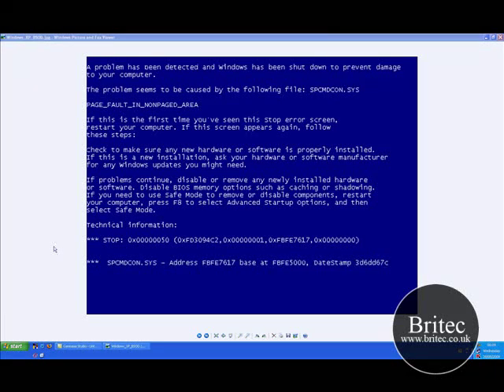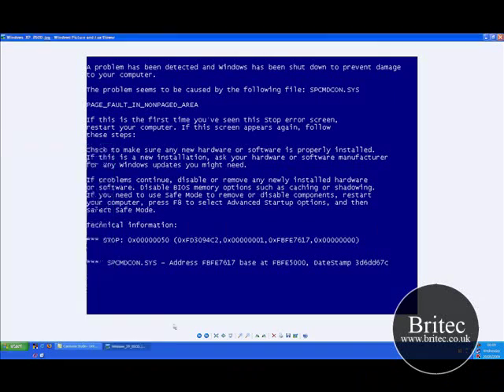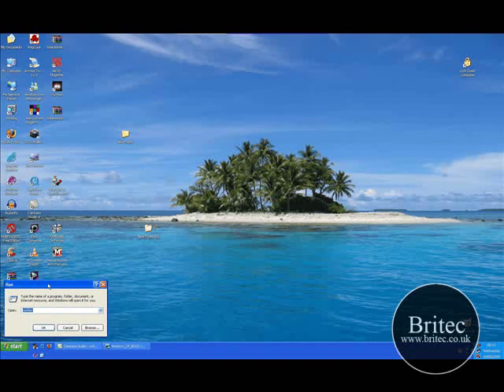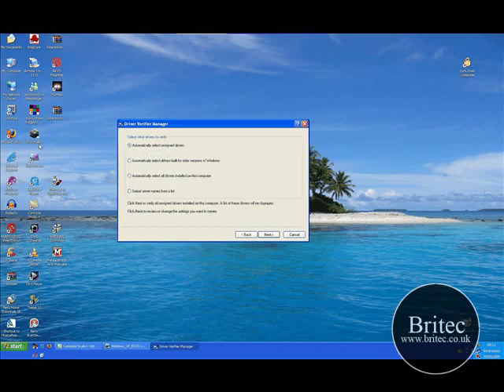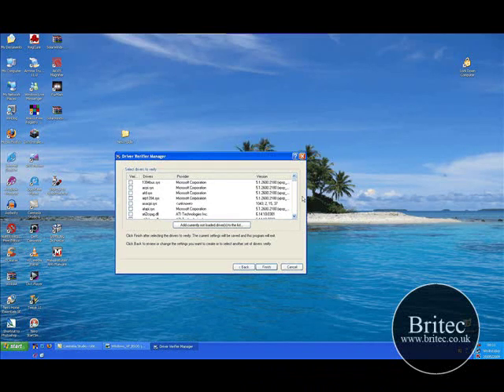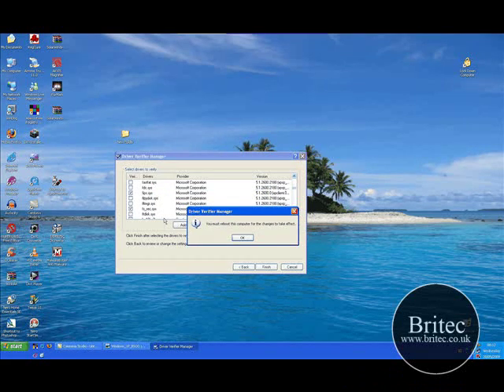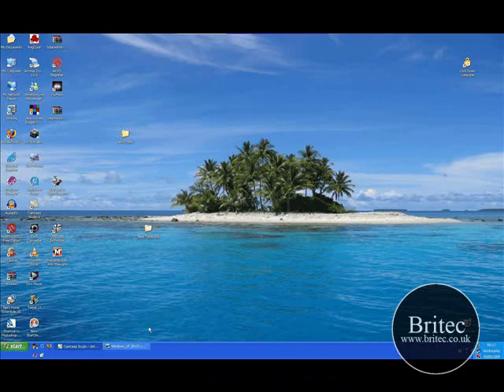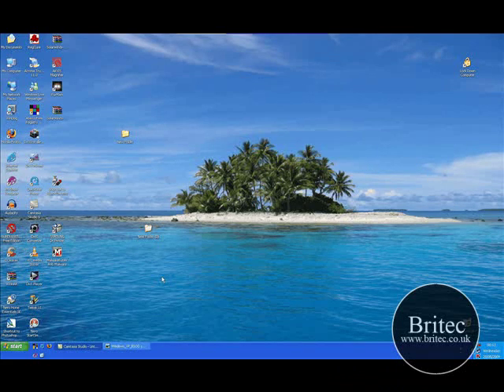How to use Windows Driver Verifier Manager to Troubleshoot & Identify Driver Issues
How to use Windows Driver Verifier Manager to Troubleshoot & Identify Driver Issues by Britec
Driver Verifier Manager is a hidden tool in windows to help you diagnose driver issues.